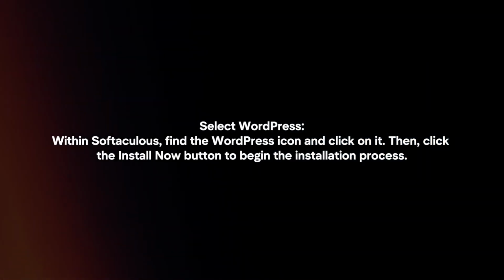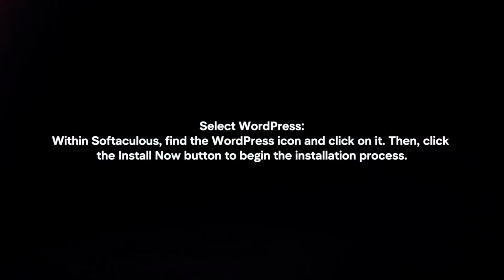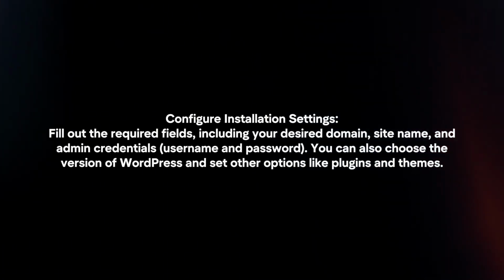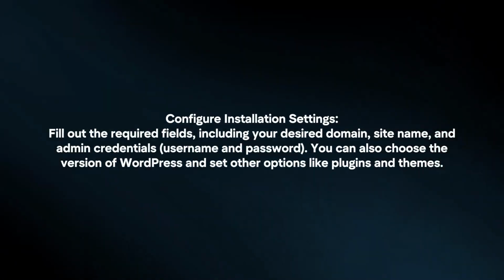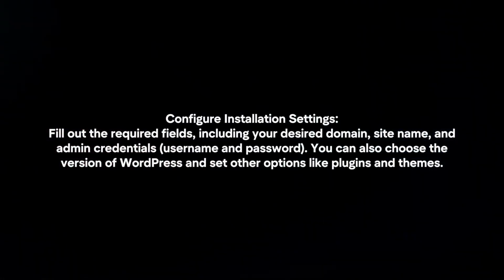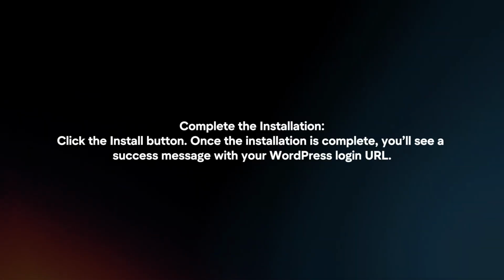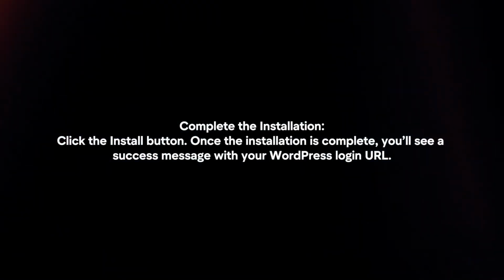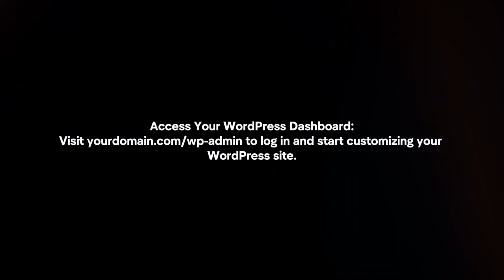How To Install WordPress On A2 Hosting? (2024)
In this video I will explain How You Can Install WordPress On A2 Hosting In 2024.